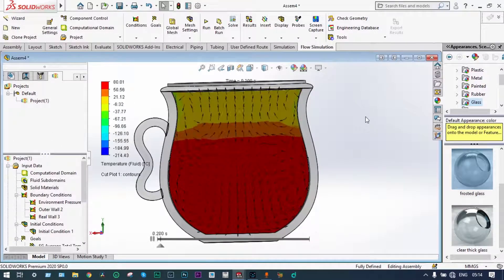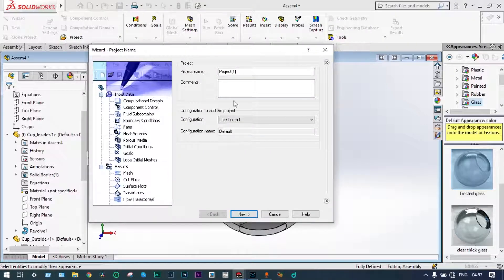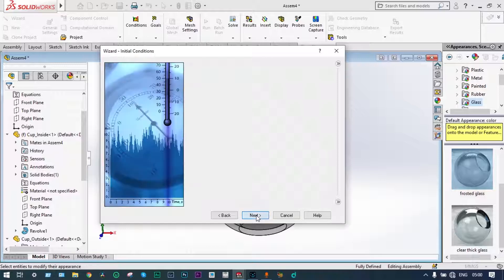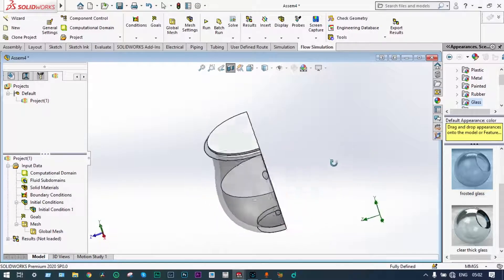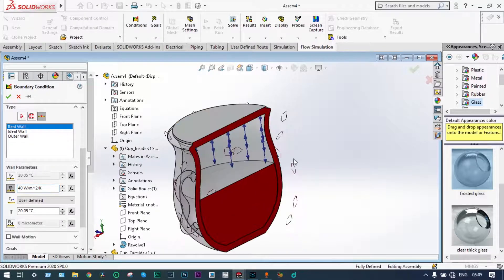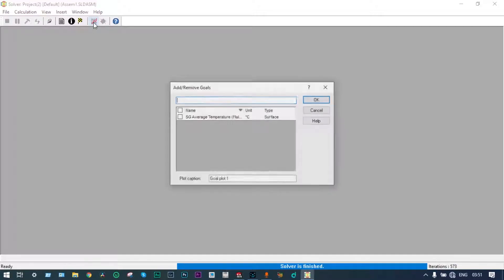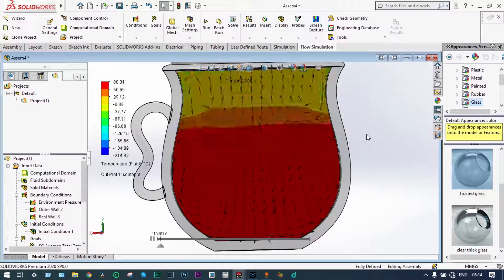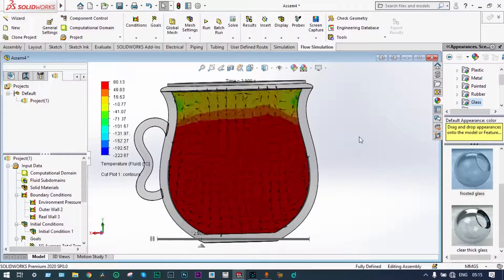Mastering Convective Heat Transfer: SolidWorks Free Surface Technique Tutorial